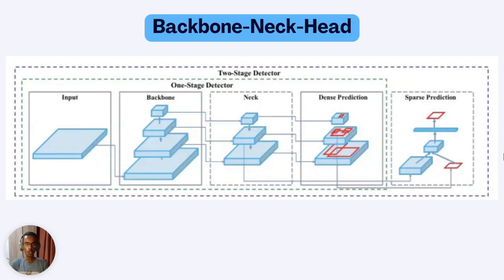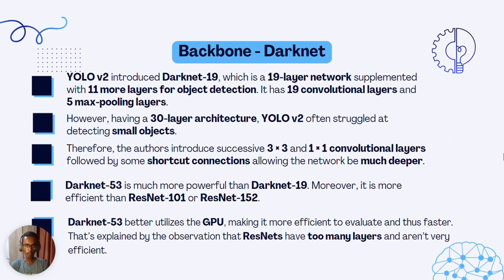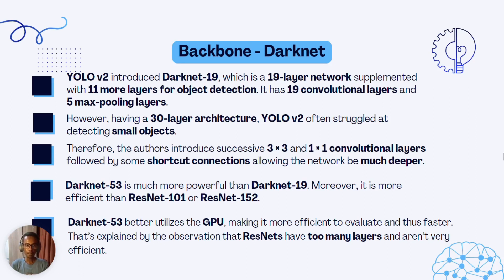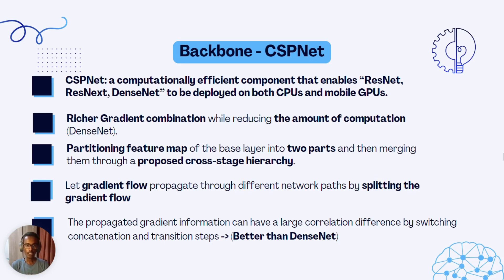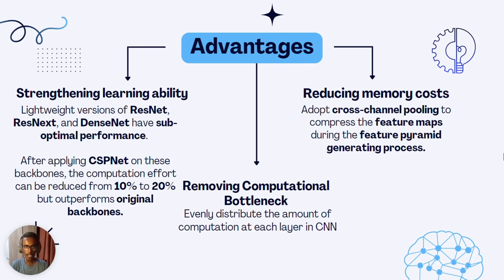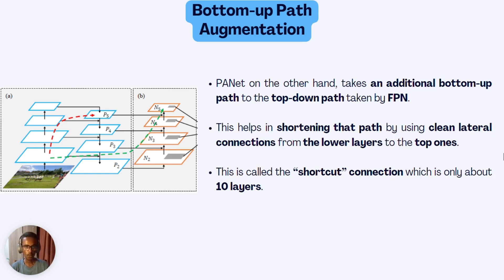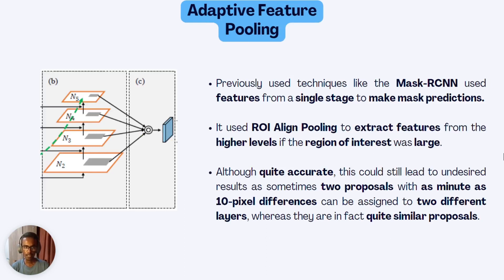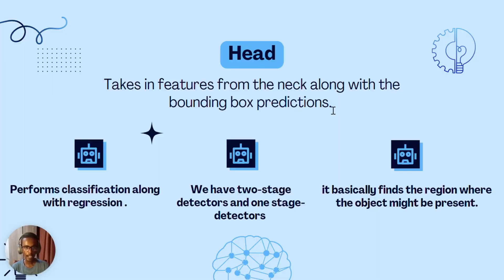YOLO Series | YOLO Basic Terminologies | Part Two The Structure of YOLO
This is the second part of the "Basic Terminologies" Section. In this video, we will introduce the structure or architecture of YOLO. The major components of the YOLO architecture include the Backbone, Neck, and Head. This video will give a brief overview of these terms. I will also explain the Darknet, CSPNet, FPN, and PANet used in the backbone and Neck of the YOLO architecture.